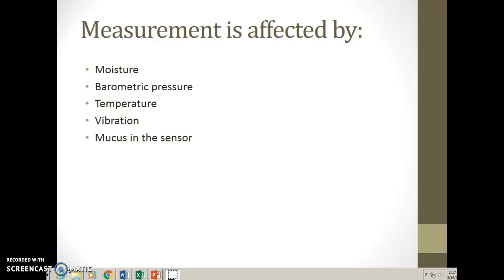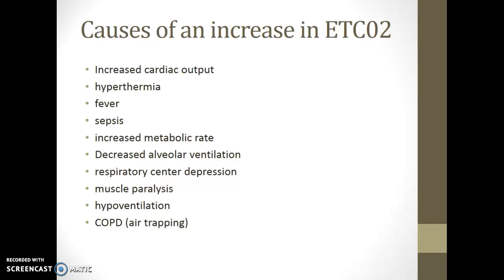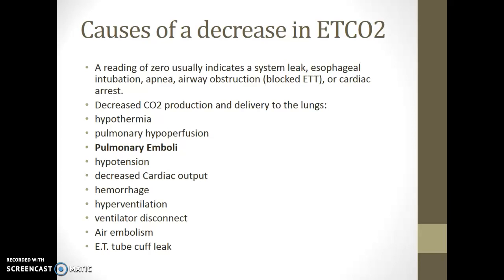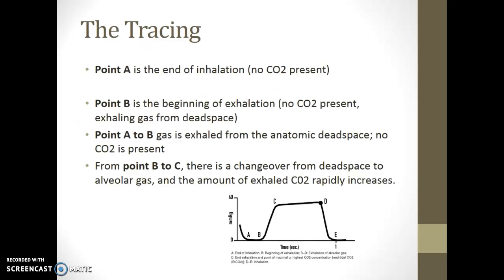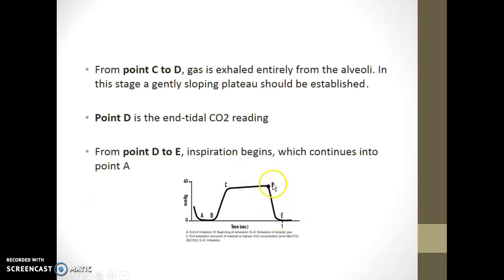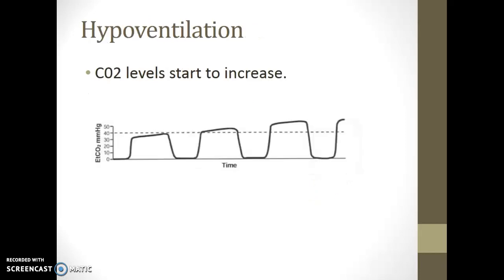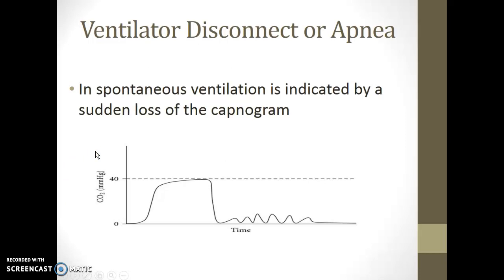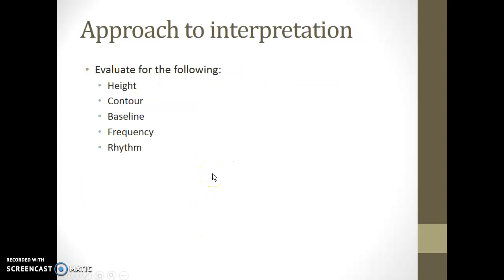Unit 7 Lecture 2